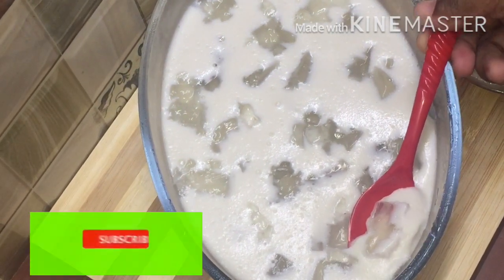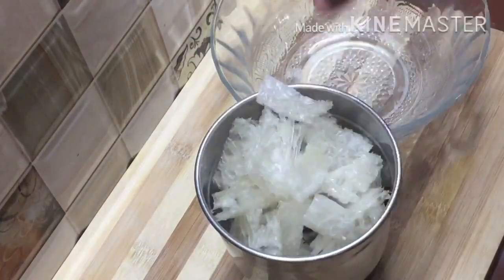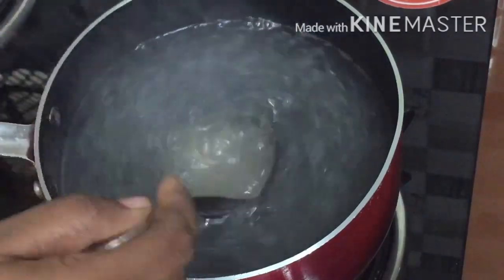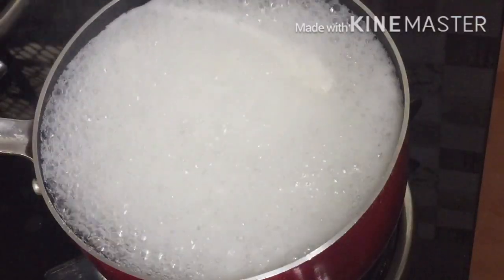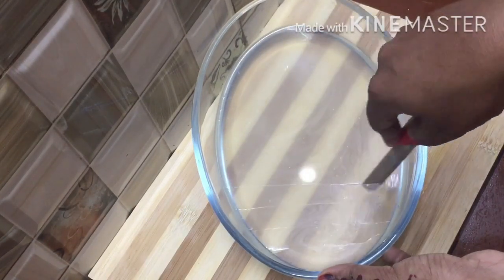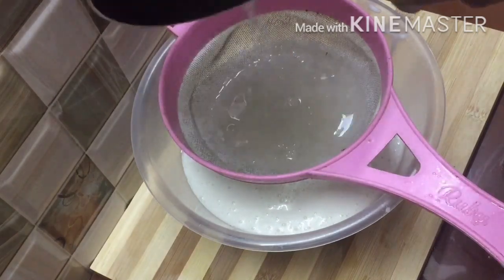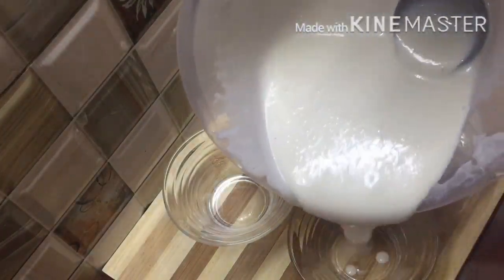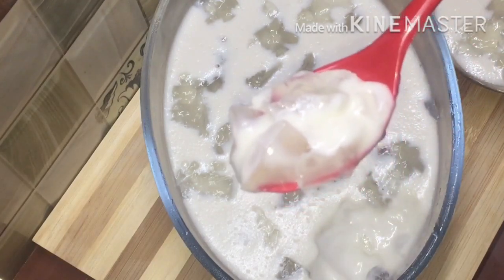Tender🌴Coconut🥥 Creamy Pudding🍮//ഇളനീർ Pudding 💯👌Yummy Pudding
China Grass 10 g
Elaneer water 1 cup

Elaneer pulp 1cup (250 g)
Milk made 1/2 tin